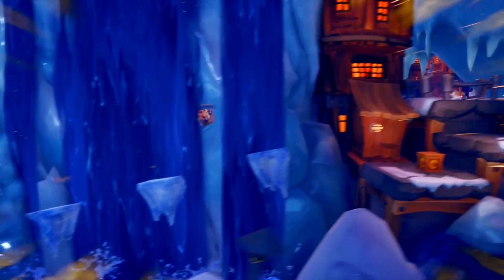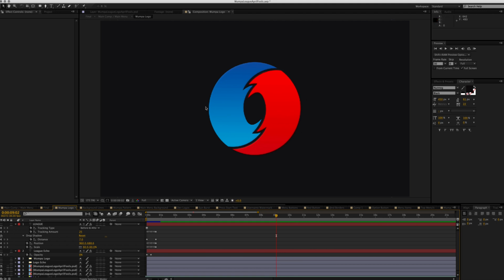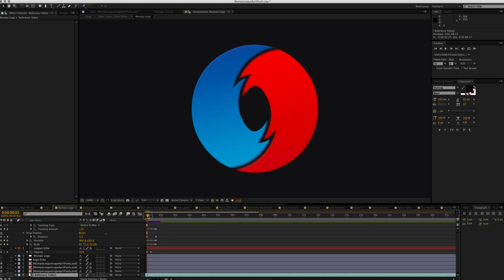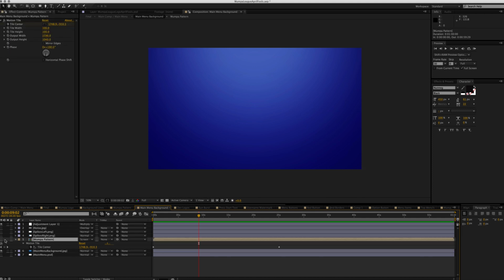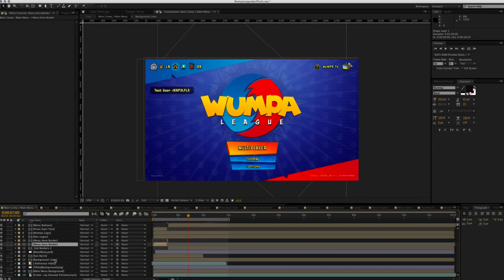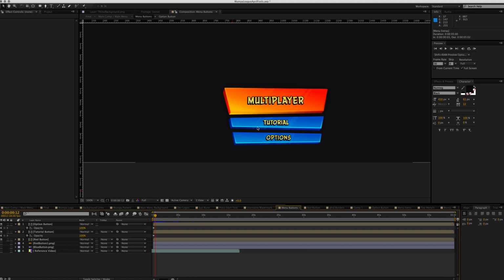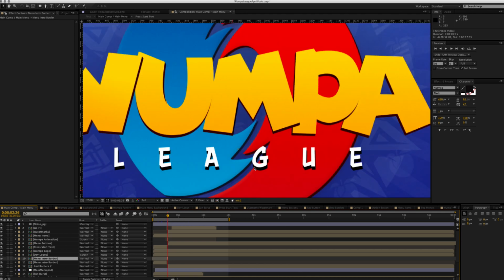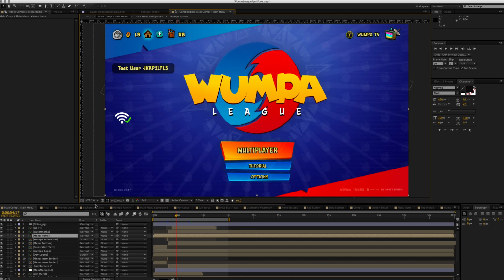How I Made The FAKE Crash Bandicoot Wumpa League Leak April Fools Video Breakdown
So back in April I uploaded a Fake Crash Bandicoot Wumpa League menu leak to try and fool some people for April fools, and while I managed to get some of you others knew it was a fake. However people have been asking how I actually made the fakeCrash Bandicoot Wumpa League Leak so I thought it would be fun in this video to break it all down.

So I'll be breaking down how I made the fake Crash Bandicoot Wumpa League Leak for April fools going over the After Effects file, the process and looking at all the different elements that added up to making the fake April fools Wumpa League Leak.

Cheers
MisterBo